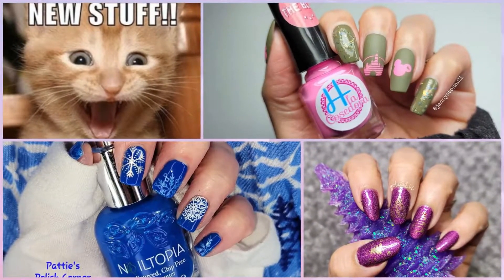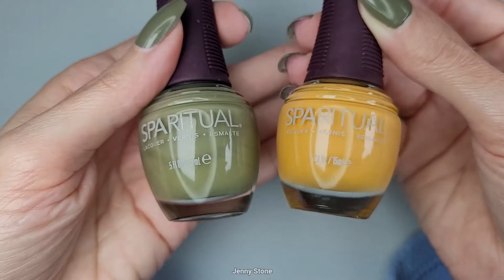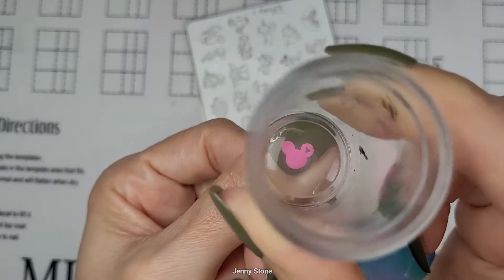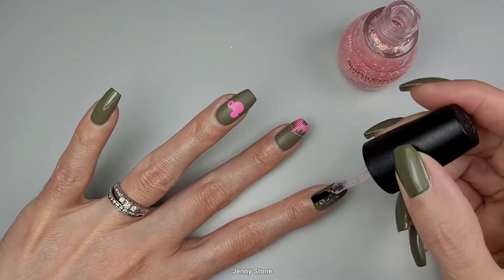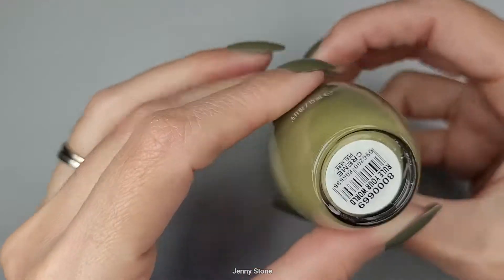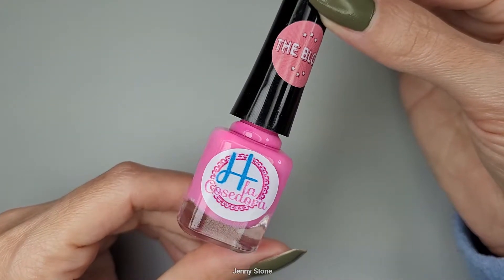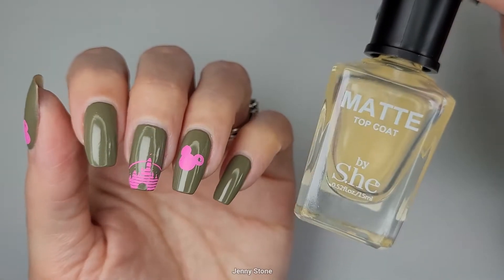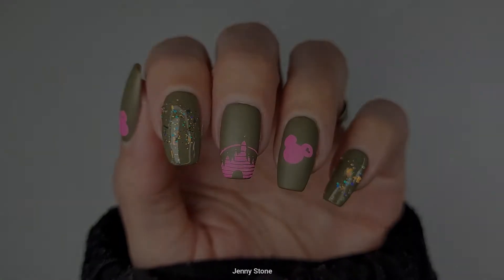Mickey Disney Nail Art Tutorial - Manicura Stamping H la Cosedora & Magenta Acrylicy Stamping Plates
Today's nail art tutorial is inspired by Mickey from Disney and features my new acrylic stamping plate from Magenta as well as H la Cosedora stamping polish. As a base I used my brand new Sparitual vegan nail polish which is Made in the USA. Love the olive green and pink combination. Follow this step by step tutorial to create a beautiful manicure.

El diseño de hoy es inspirado en Mickey de Disney usando la placa nueva de Magenta y el esmalte de stamping H la Cosedora llamado The Blob. Como base usé mi esmalte nuevo de la marca Sparitual que es vegano y hecho en USA. Me gusta mucho esta combinación verde oliva y rosado. Sigue el tutorial para crear una manicura conmigo en tus uñas también!

Sparitual - Rule Your World & Positive Vibe
H la Cosedora - The Blob
Magenta - Disney 2

Intro ► 00:00
English/Inglés ► 00:05
Spanish/Español ► 02:21